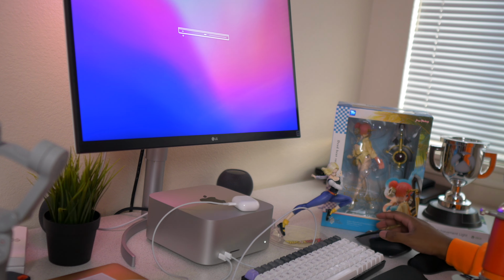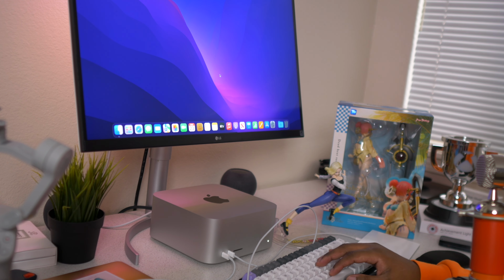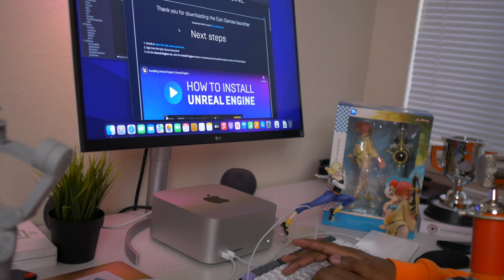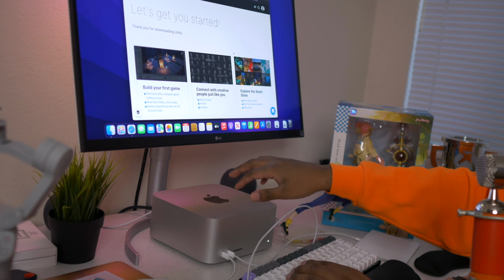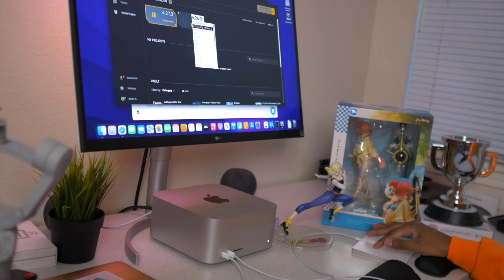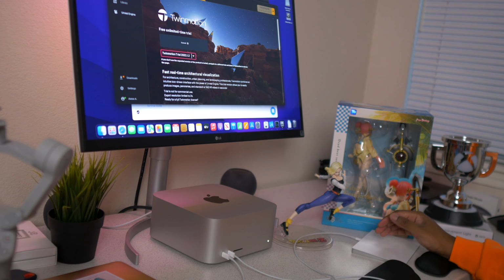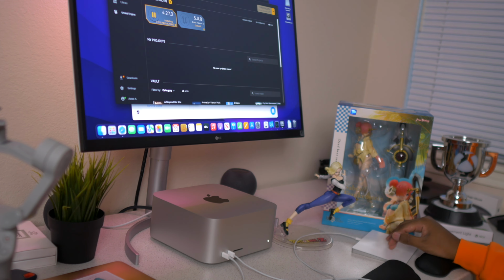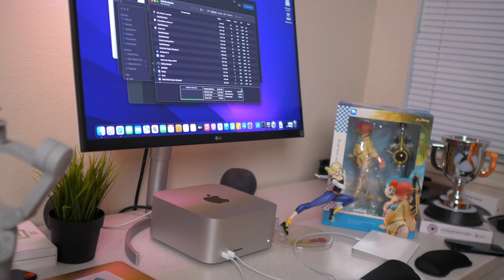Setting Up Mac Studio for Unreal Engine 5 | Blender | TwinMotion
Showing You Unreal Engine, and Blender, also TwinMotion on Mac Studio!